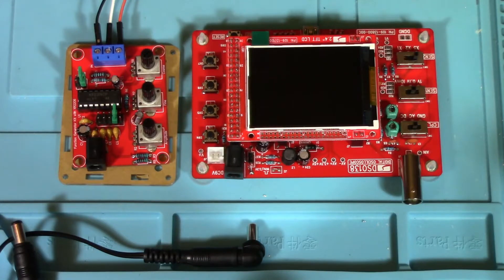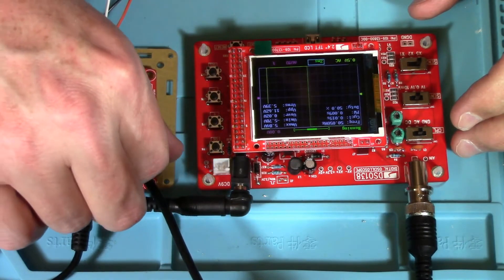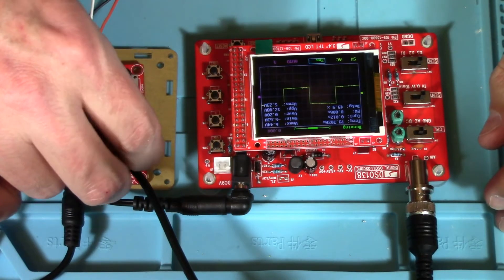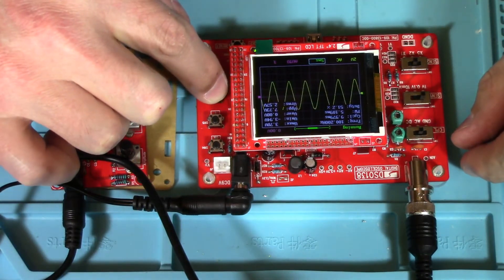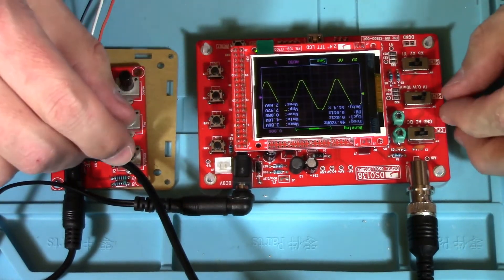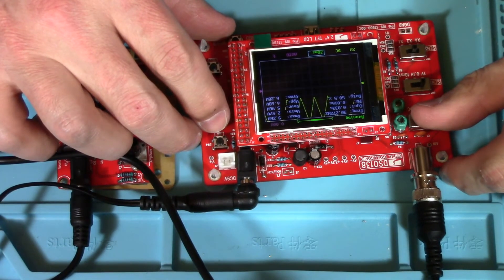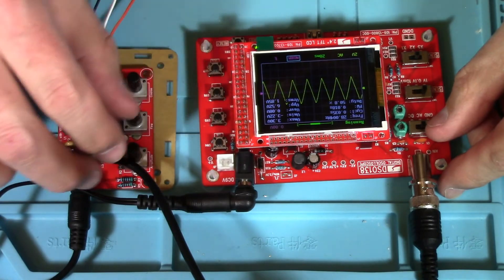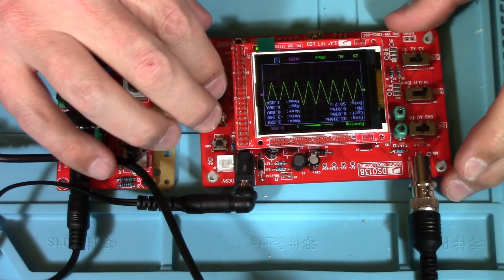Test XR2206 and DSO138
Test a signal generator and oscilloscope